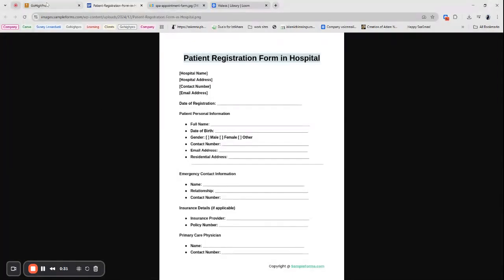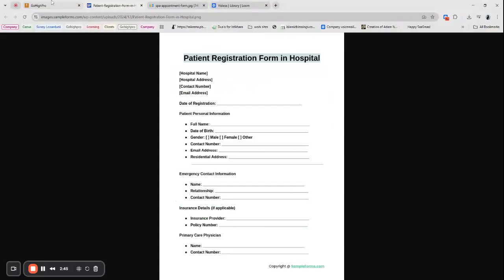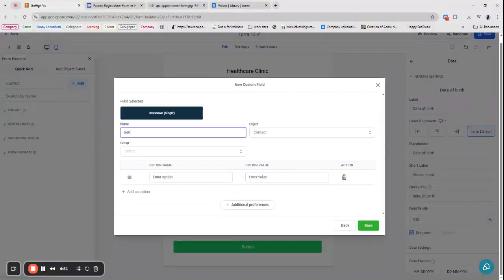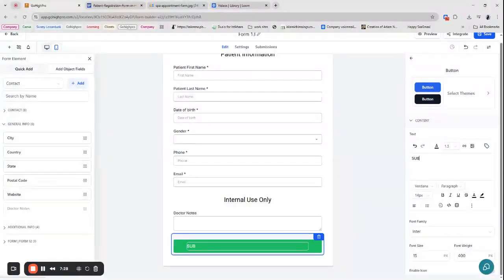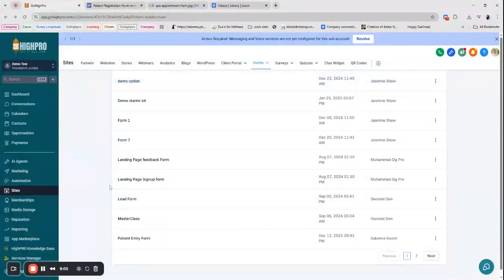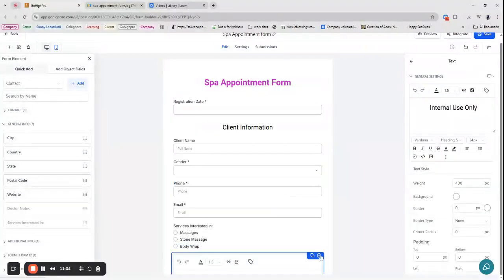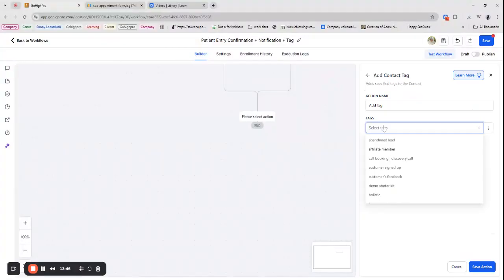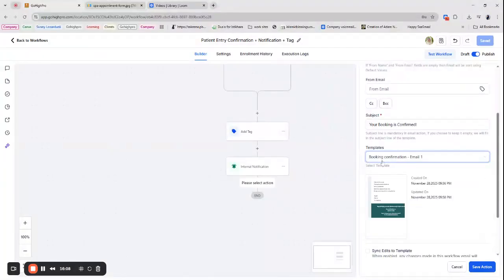How to Create a Client Entry Form for Your Local Business in GoHighLevel (Step-by-Step)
Want to create a Client Entry Form for your clinic, spa, ultrasound lab, or any local business - without the tech headache?

In this quick step-by-step tutorial, I’ll show you how to:
• Build a simple digital form for client walk-ins or front desk use
• Store all your client data inside your CRM (GoHighLevel)
• Send automated SMS/email confirmations
• Manage daily leads like a pro

🎯 Works great for:
• Medical clinics, diagnostic labs, spas, salons, coaching centers, and more

🔧 Tools used: GoHighLevel CRM
📩 Template used: Form Builder + Workflow Automation
🎁 FREE RESOURCE
Want to fix your funnel and turn more leads into clients?

This checklist shows the top 10 reasons your funnel might not be converting and how to fix them fast - even if you’re not a techie.
💬 Got questions about forms or GHL? Drop them in the comments.